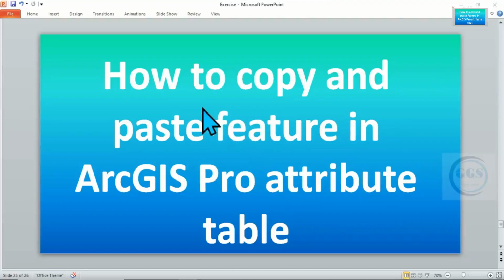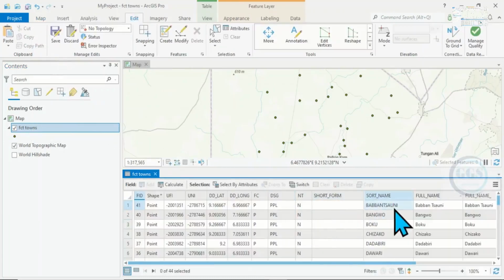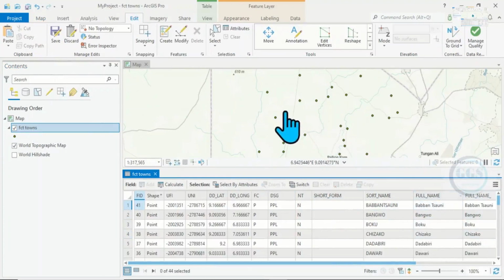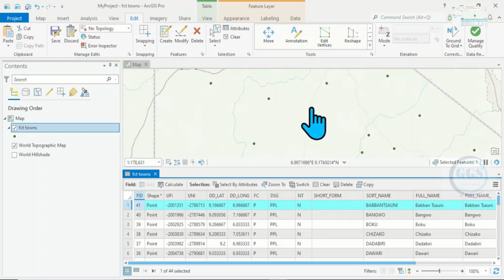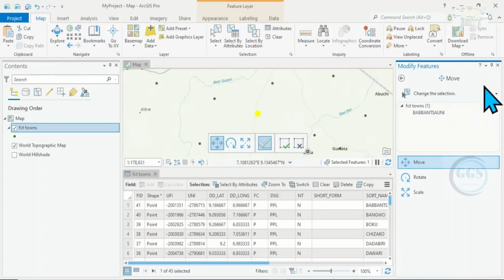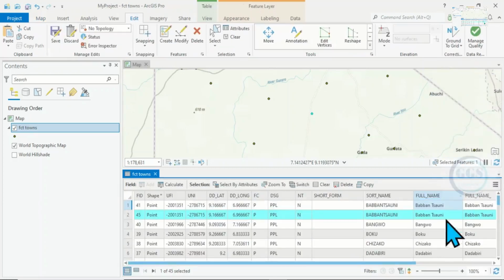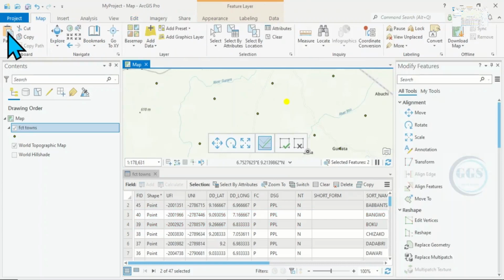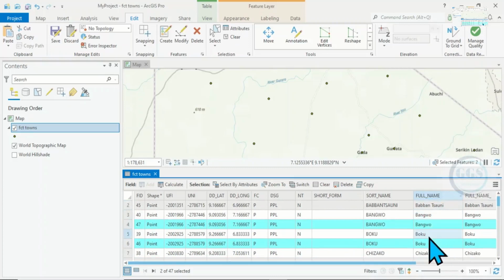How to copy and paste feature in ArcGIS Pro attribute table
This video shows you how to copy and paste feature in ArcGIS Pro attribute table.